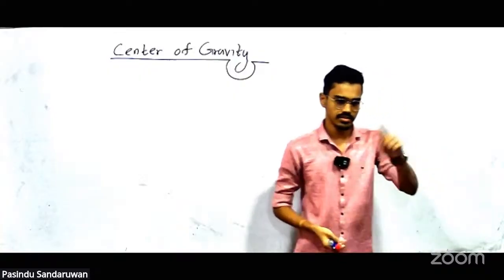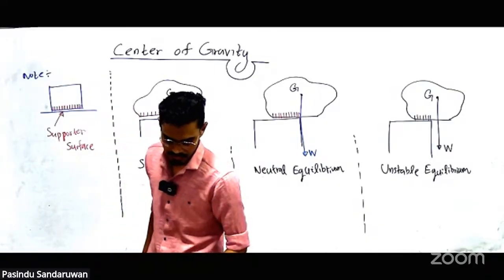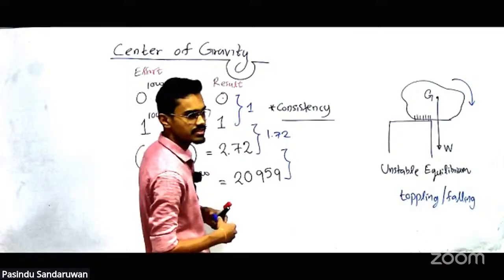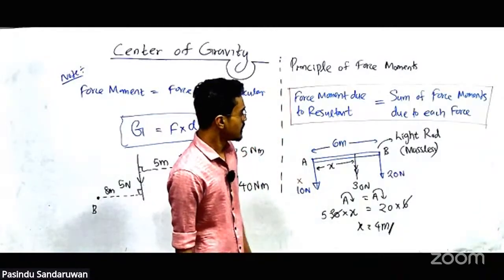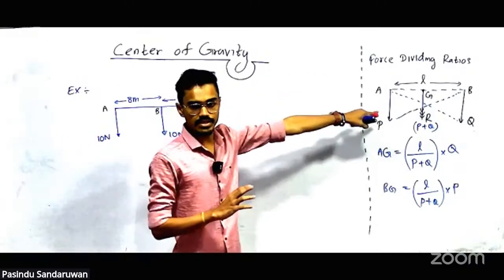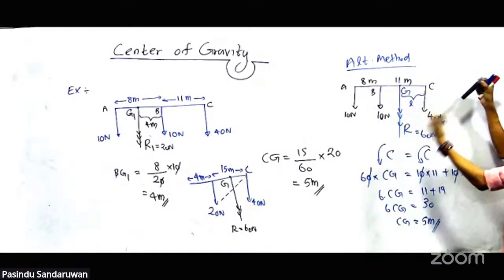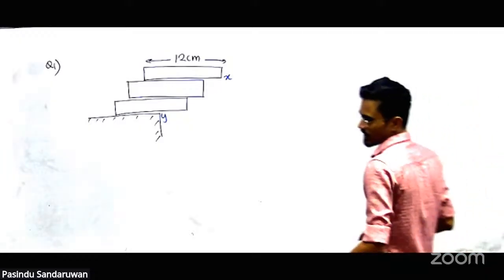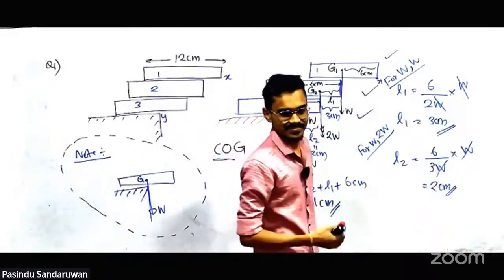🔴LIVE | CENTER OF GRAVITY | STARTING SEMINAR | 2027 AL | Pasindu Sandaruwan - Physics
🔴FREE SEMINAR- CENTER OF GRAVITY
✅TODAY AT 03.30 PM

🚀Turn your November into a month of progress❗️

🔻2027 A/L Theory - REGULAR BATCH

🟥Join Online - psphysics.lk + Zoom + YouTube

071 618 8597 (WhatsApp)